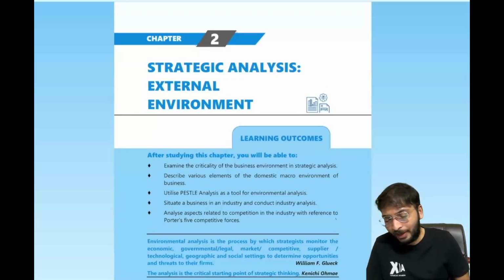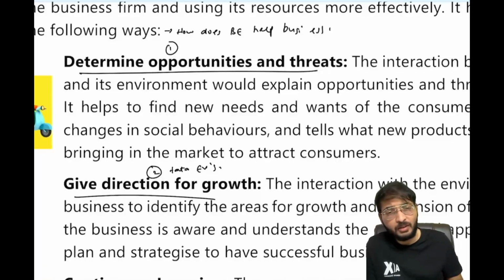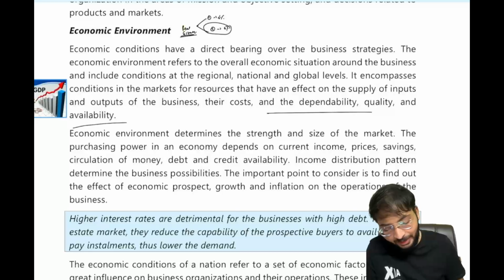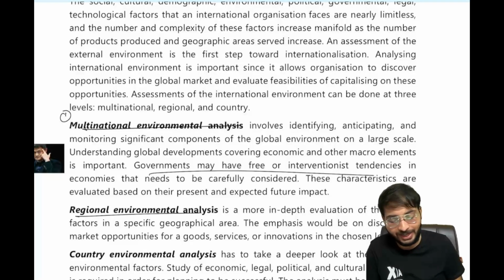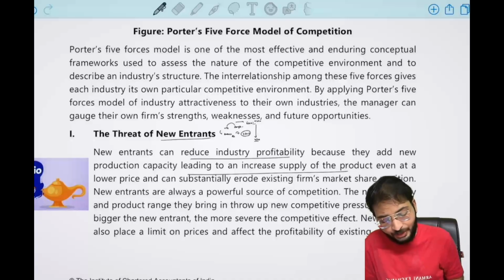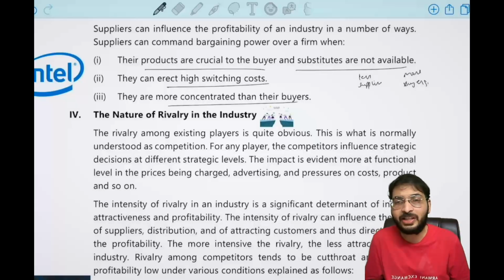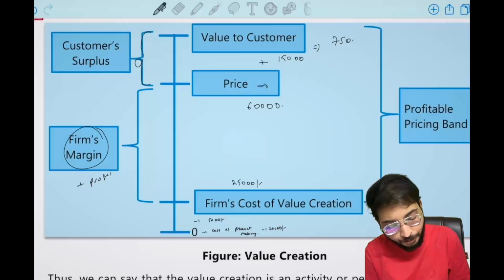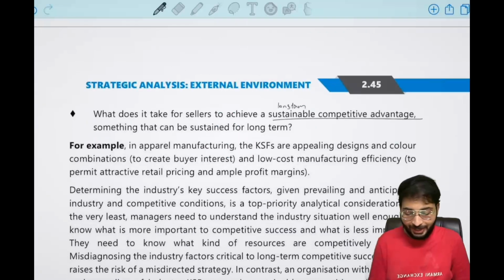CA Inter Strategic Management Chapter 2 | Complete Revision in One Shot | ICAI SM 2026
in this video, we cover:
✔ Important Concepts for Exam
✔ Previous Exam Focus Points

This revision lecture is designed for quick concept clarity and last-minute exam preparation for CA Intermediate students.

📚 Perfect for ICAI May 2026 / Nov 2026 Attempt
💯 Exam-Oriented | Concept Clarity | Fast Revision